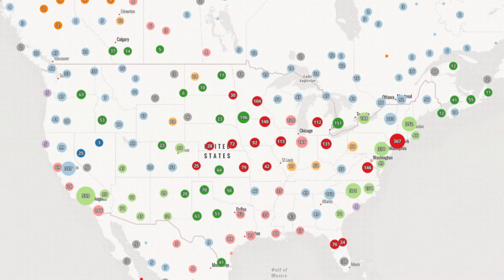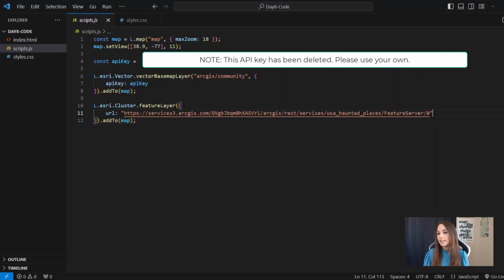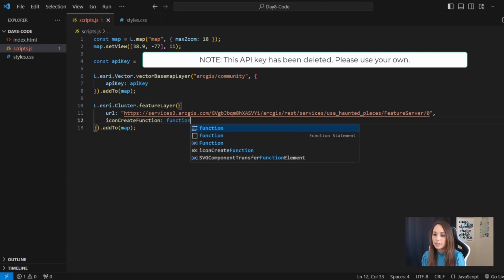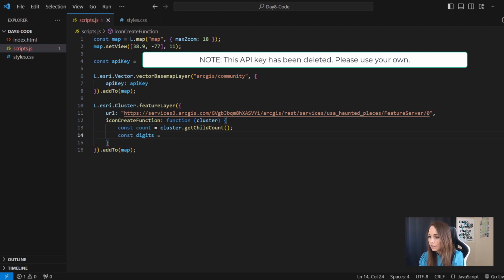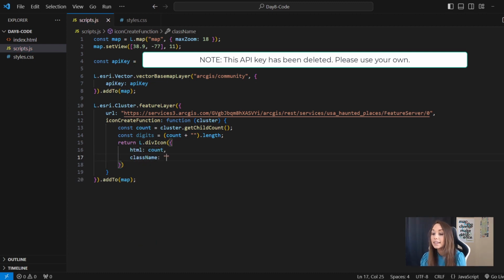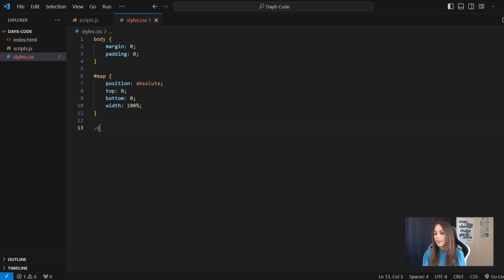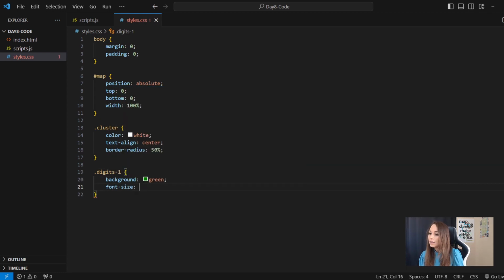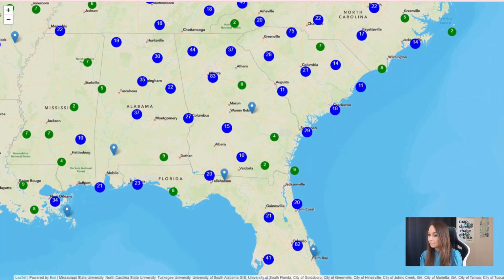Styling 🎨 Point Clusters in a Website Map 🗺️ - Visualization Styling with Esri Leaflet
It's Day 8 of our Esri Leaflet Advent Calendar Tutorial Series! 🖌️ Yesterday, we delved into clustering points for better map management. Today, it's all about adding style to those clusters. Styling clusters goes beyond aesthetics; it enhances map readability and conveys information effectively.

🎯 Challenge: Get creative with your cluster styles and share your creations in the comments below!

📺 What's Next: Join us tomorrow for a dive into heat maps, another exciting visualization technique.